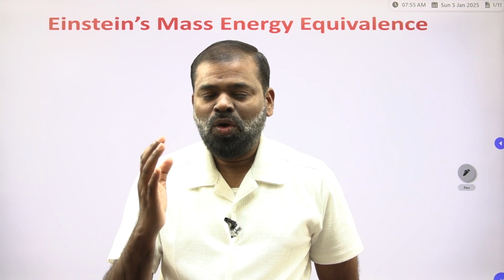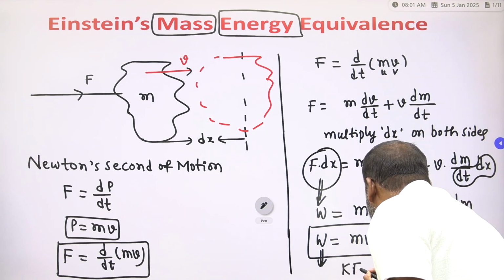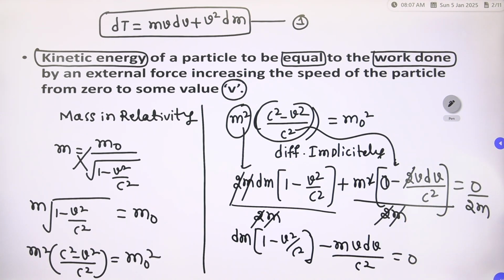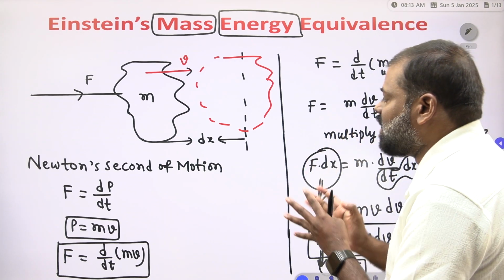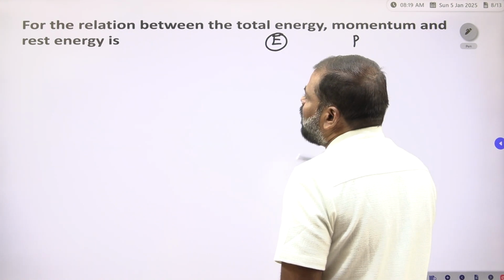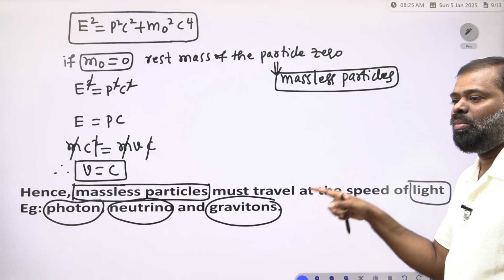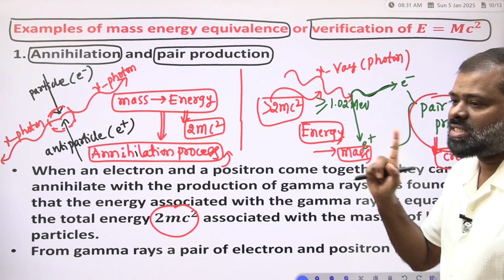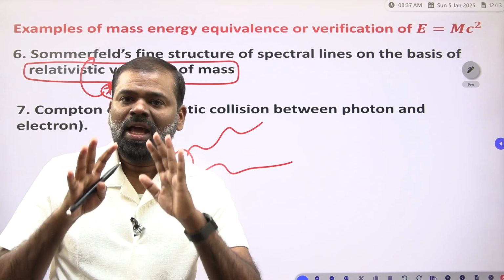Einstein's Mass and Energy equivalence Principle I Dr. Nagaraju Pendam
This video gives the information about Einstein's Mass and Energy equivalence Principle